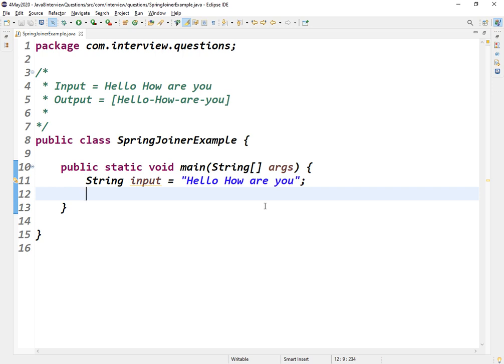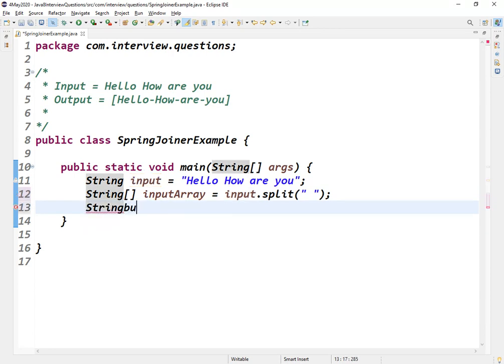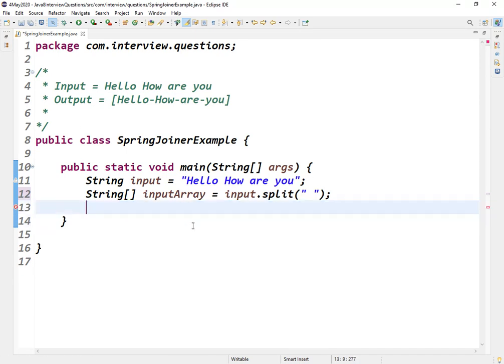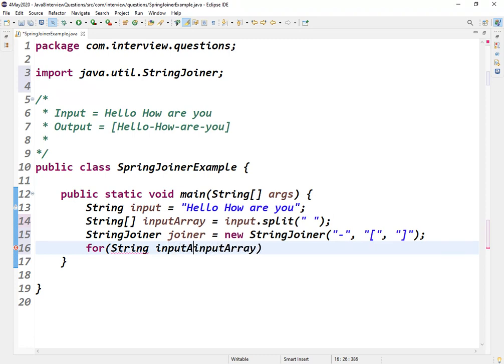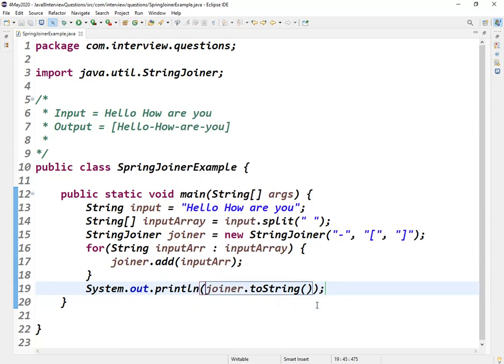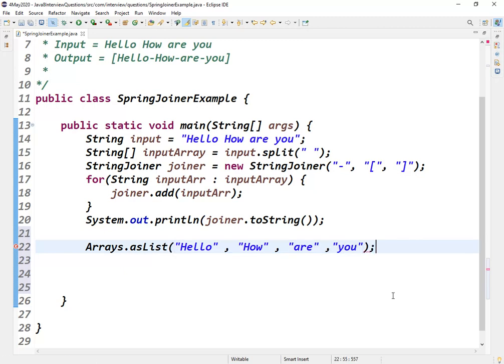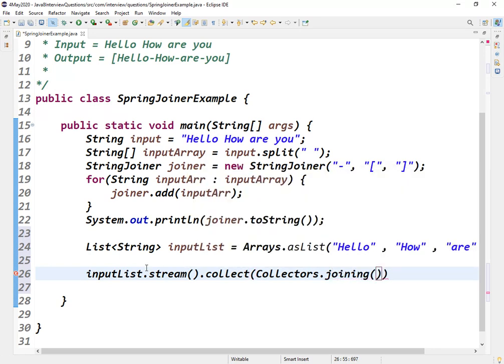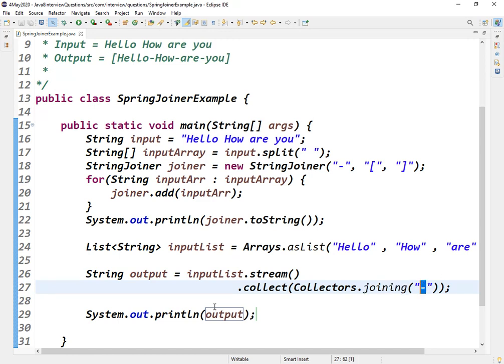StringJoiner Interview Questions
StringJoiner Class in Java 8 Interview questions.